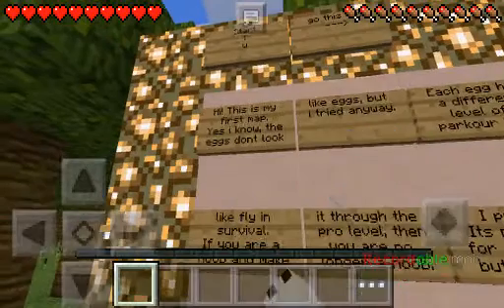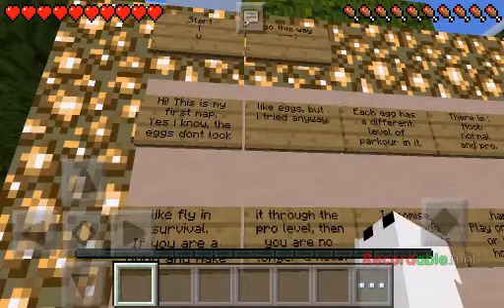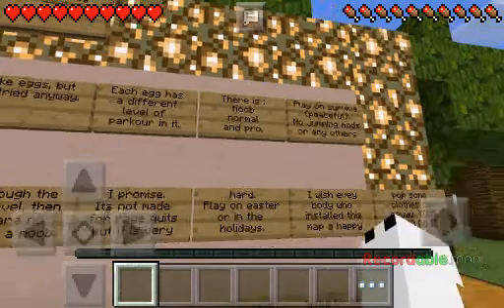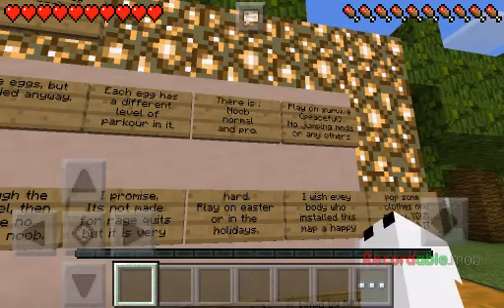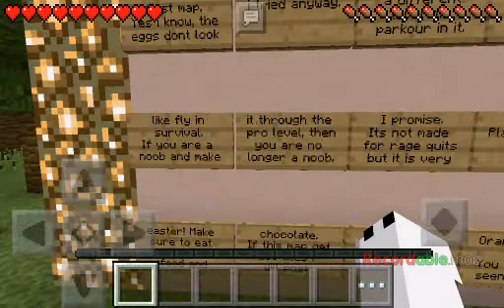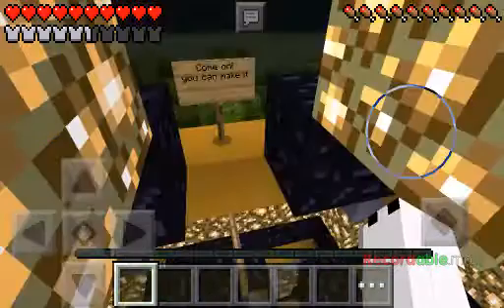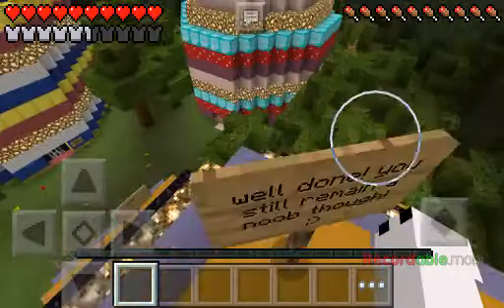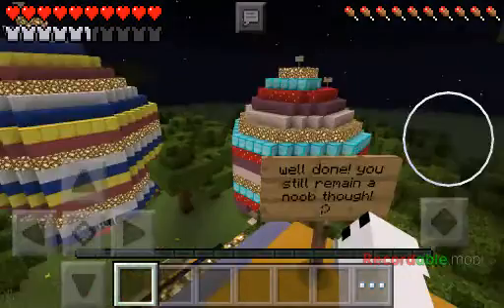Esther had came early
Zachary Davis